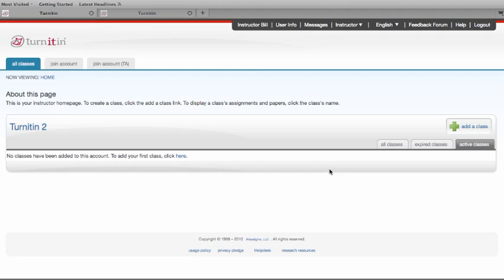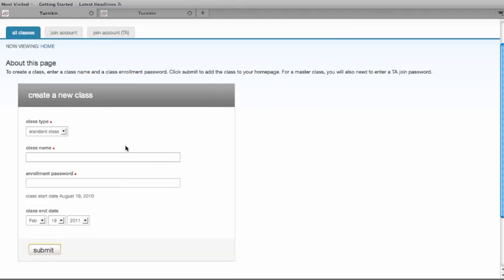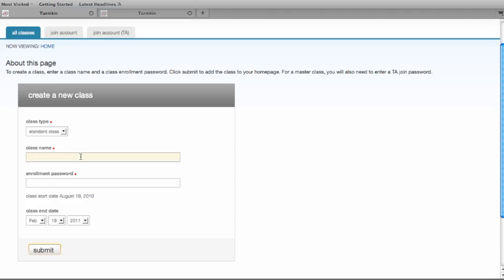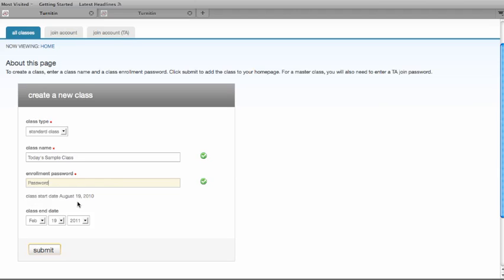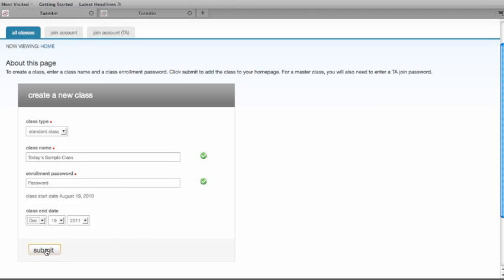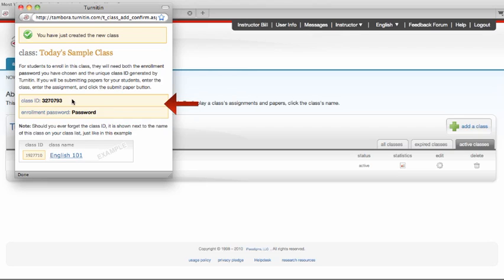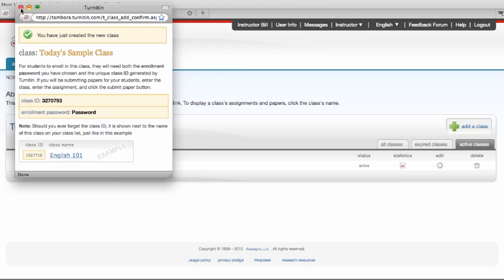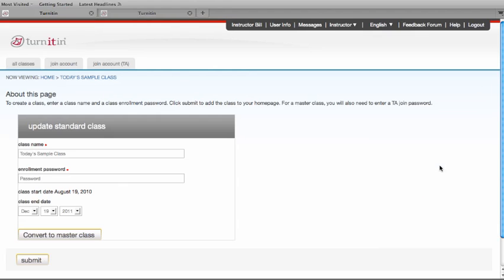Creating a Class in Turnitin - Instructor Training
Only instructor level users can create classes in Turnitin. Instructors must create classes and assignments before students can enroll and begin using Turnitin. Instructors create classes using the "add a class" tool on their instructor homepage.